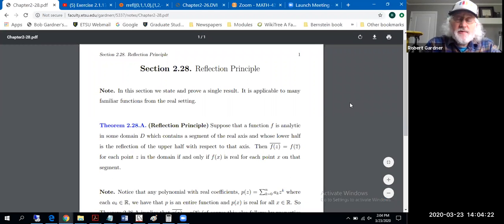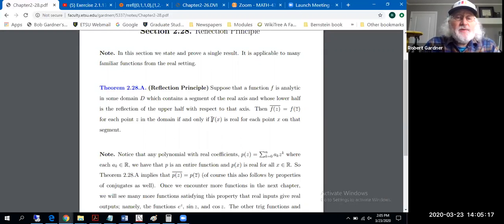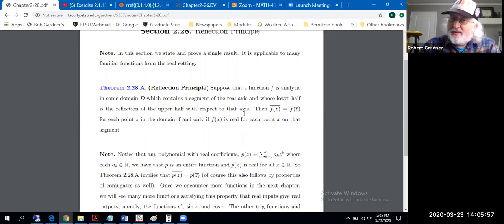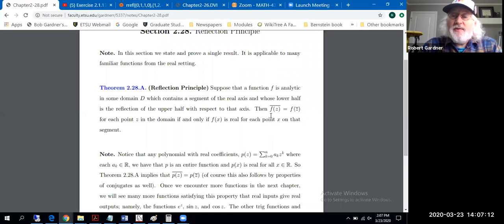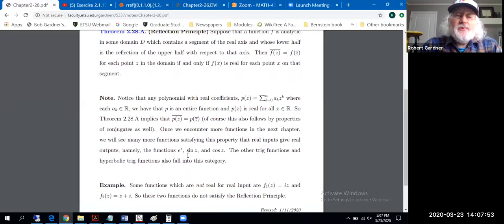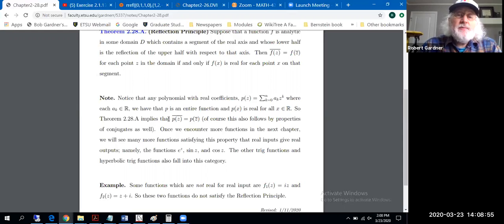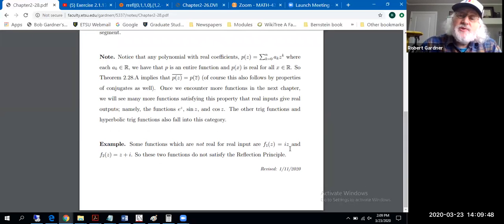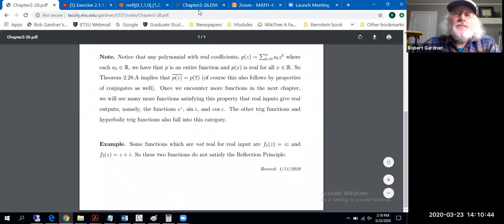Complex Variables, Section 2.28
Complex Variables, Section 2.28: Reflection Principle.